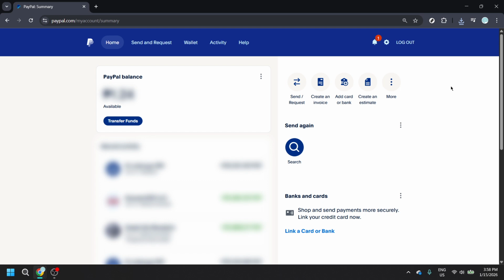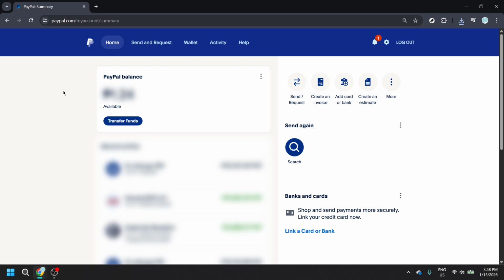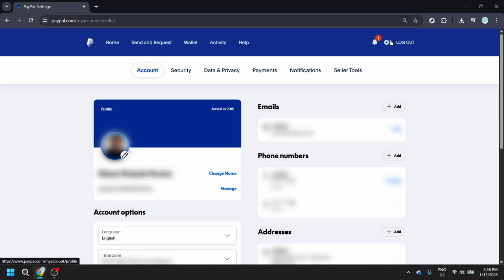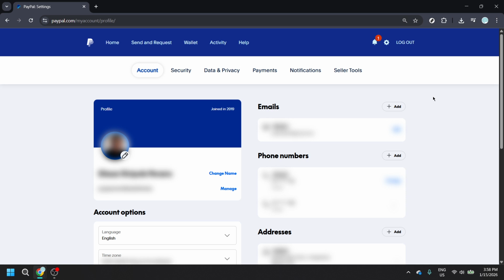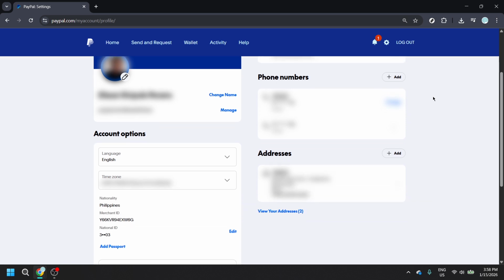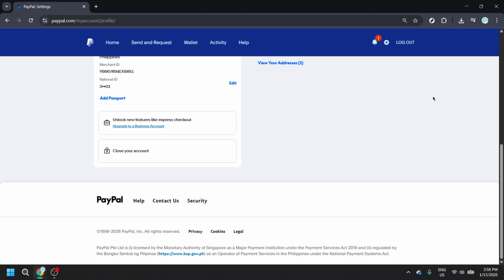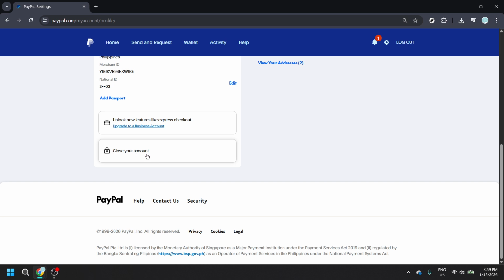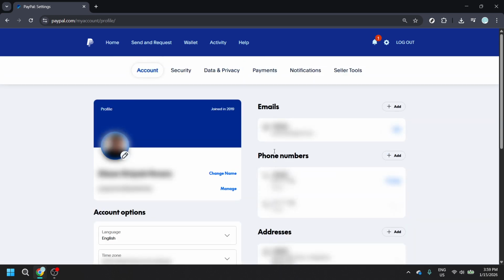How To Delete Your PayPal Account (Updated 2026)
In this video, we discuss closing your digital footprint by showing you how to delete paypal account profiles securely. We explain the steps to close account access permanently and what happens to your transaction history.

00:00 Intro
00:14 Sign In and Initial Steps
00:24 Pre-Closure Housekeeping Items
00:47 Locate the Settings Icon
01:07 Find Account Options
01:30 Select Close Your Account
01:41 Read Confirmation Details
01:56 Resolving Remaining Issues
02:09 Confirm Closure and Final Steps